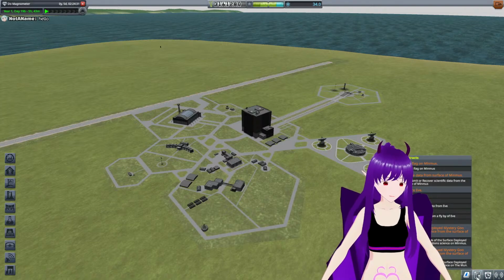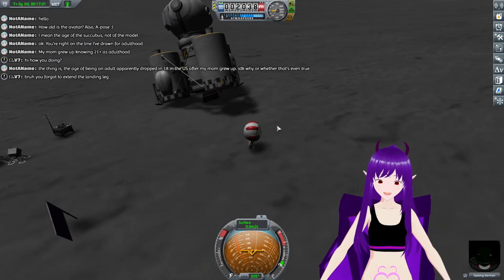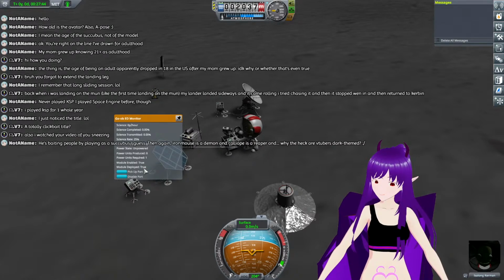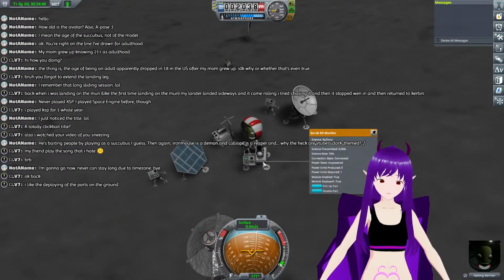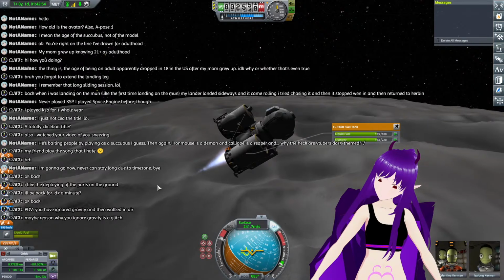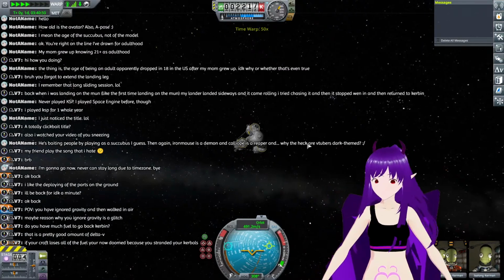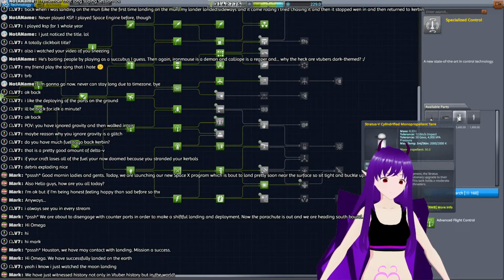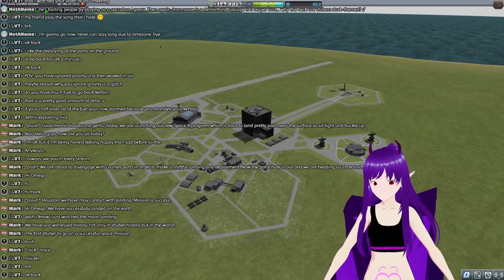【 Kerbal Space Program】A totally clickbait title【 Indie fooccubus vtuber 】